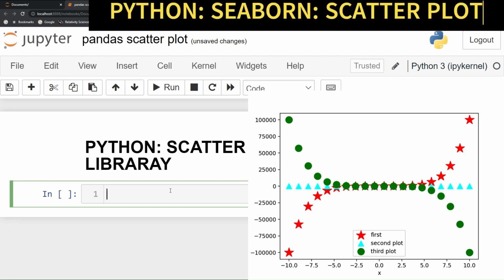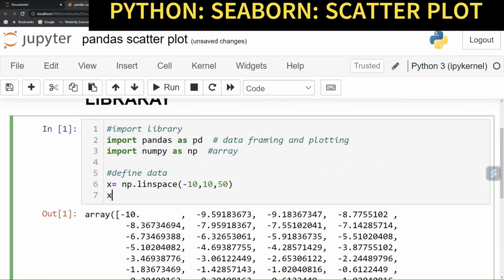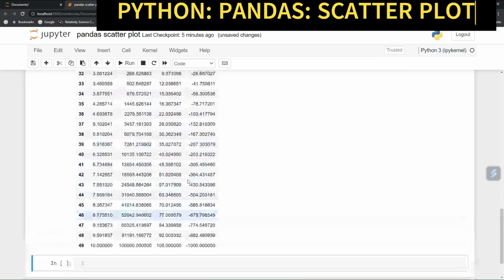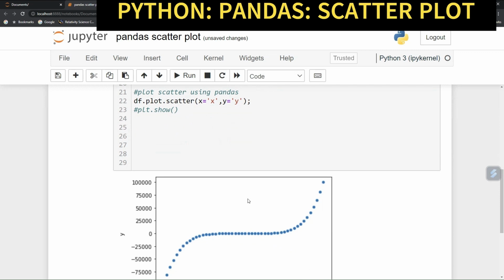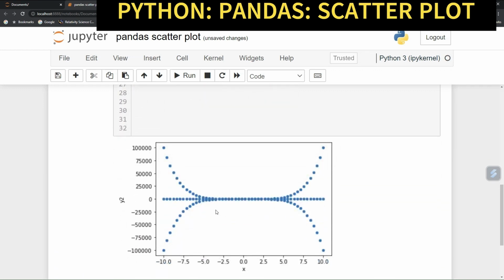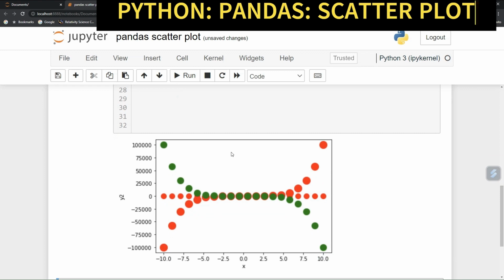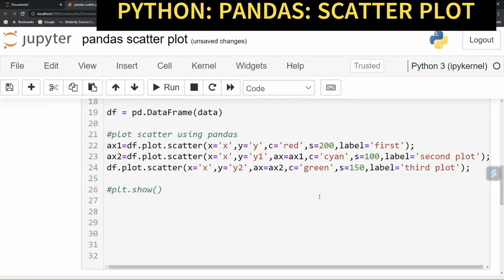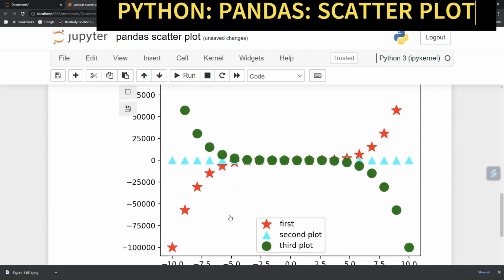PYTHON PANDAS SCATTER PLOT| HOW TO PLOT SCATTER PLOT| MATPLOTLIB|SEABORN